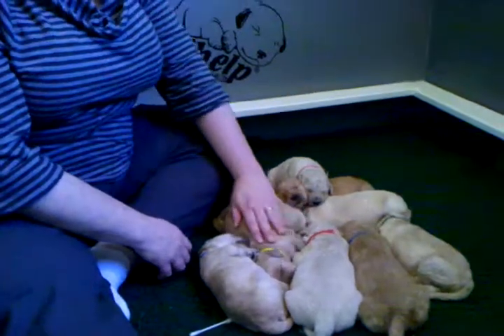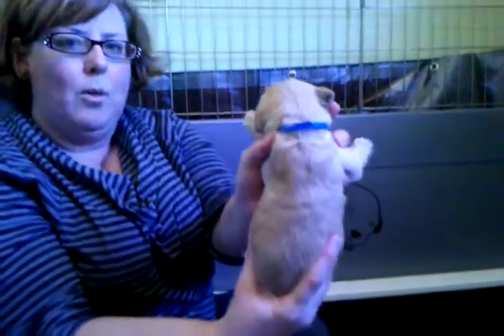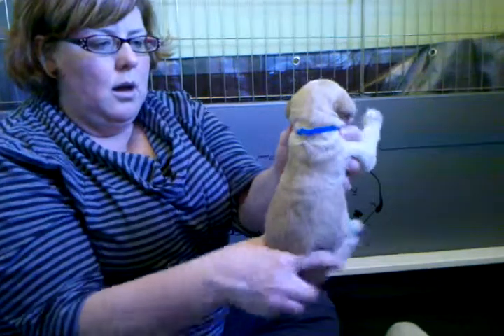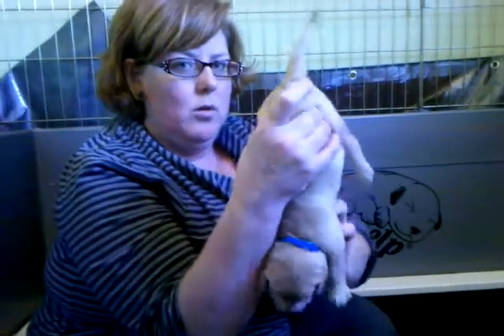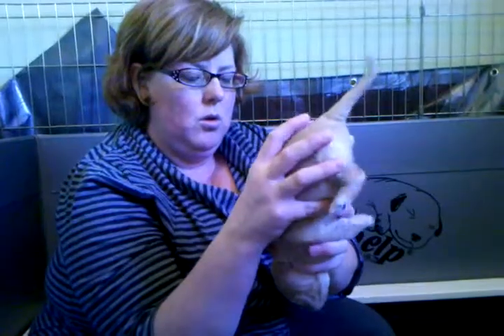ENS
Corinth Doodles, family based breeders of goldendoodles and double doodles.